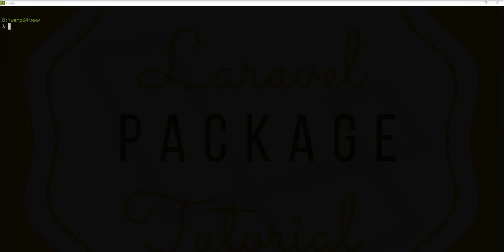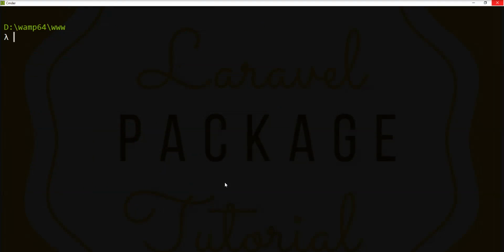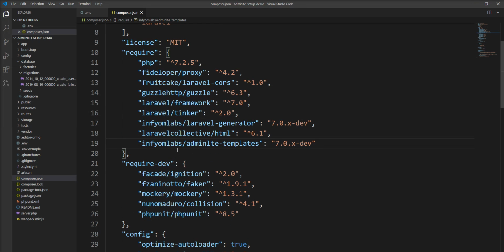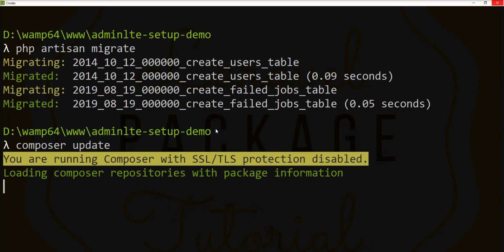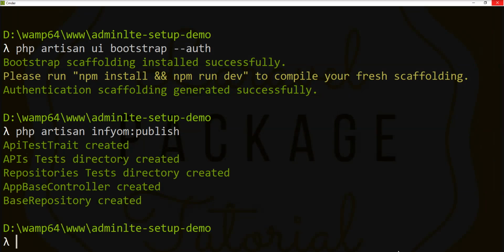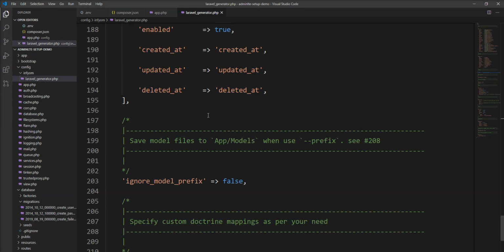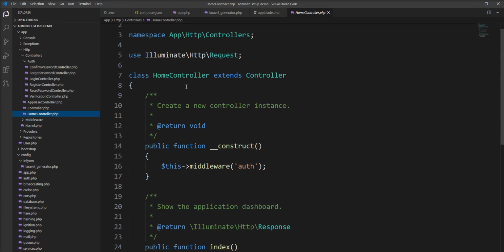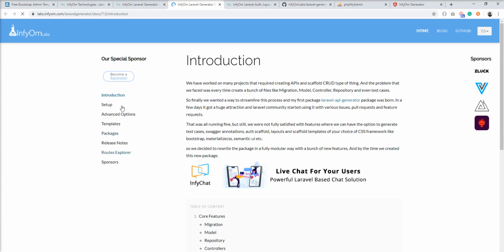Adminlte 3 in Laravel | infyom Laravel generator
Laravel Generator - Get your APIs and Admin Panel ready in minutes
Laravel Generator to generate CRUD, APIs, Test Cases, and Swagger Documentation.

Generate adminlte admin panel in few minutes using InfyOm Laravel Generator. InfyOm Laravel Generator is a great tool for generating an admin panel. it's supporting more templates like Core UI etc.

AdminLTE Bootstrap Admin Dashboard Template
Best open source admin dashboard & control panel theme. Built on top of Bootstrap, AdminLTE provides a range of responsive, reusable, and commonly used components.

adminlte in laravel

Thanks
Shailesh Ladumor